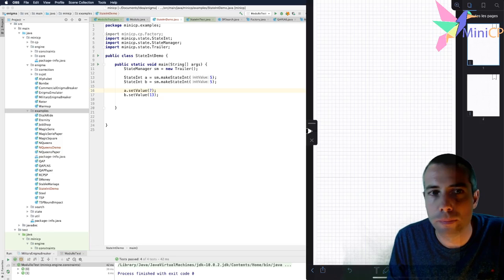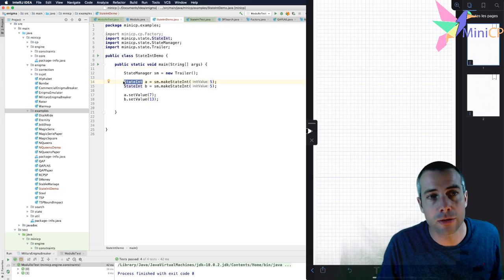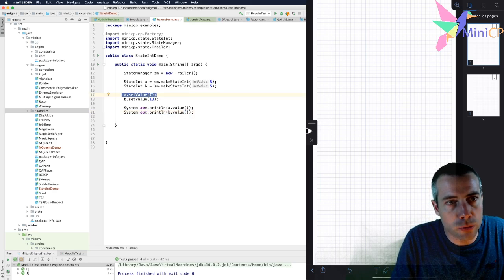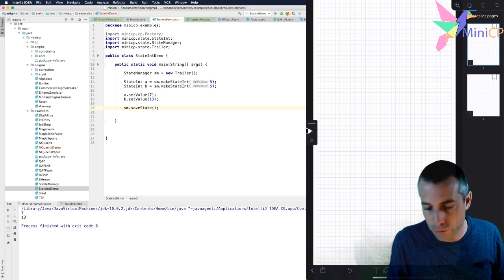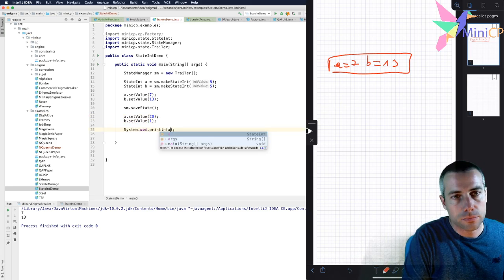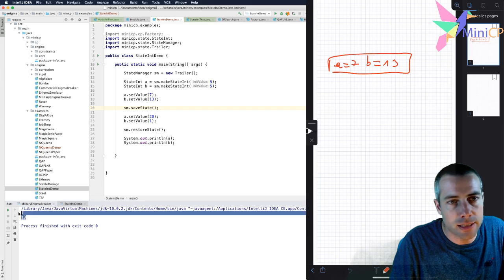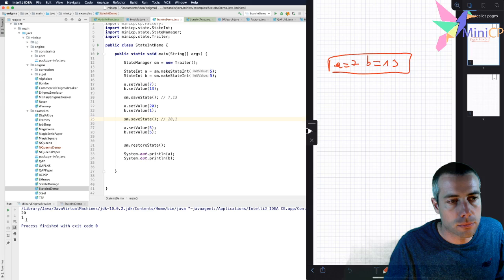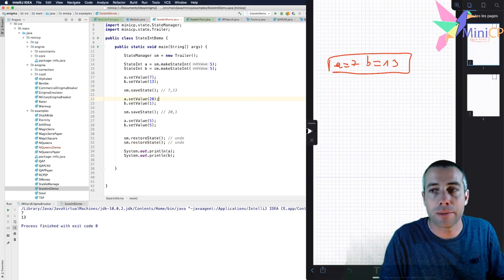lecture3 05 stateint example